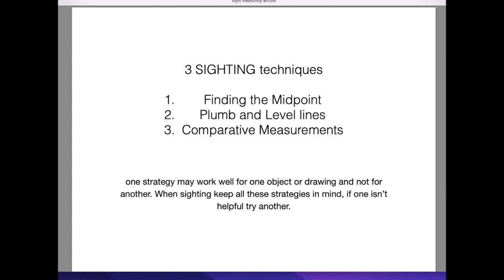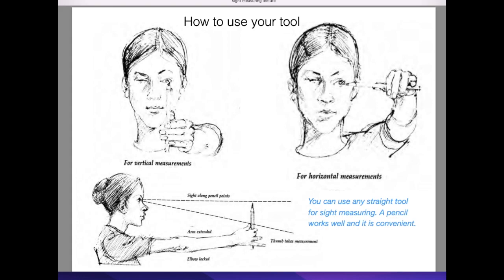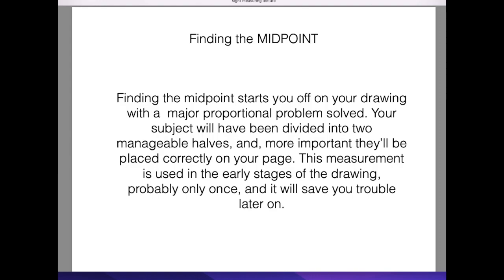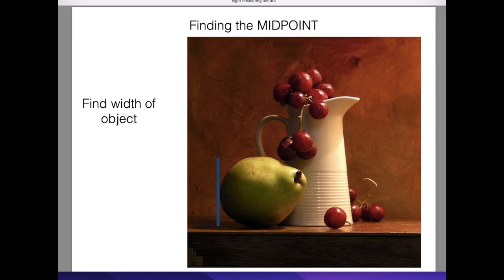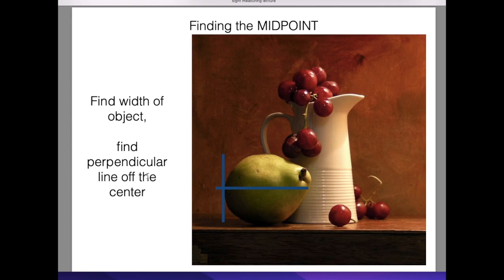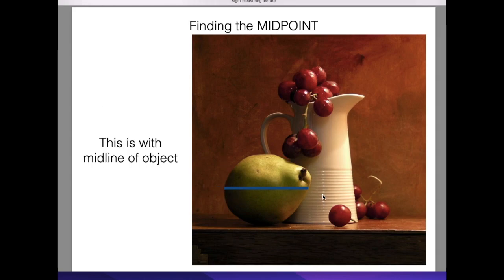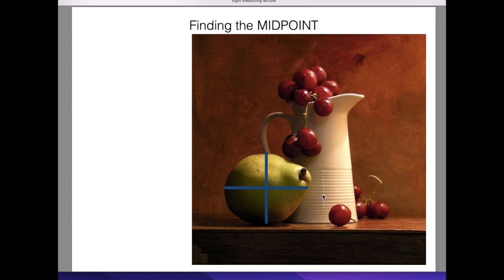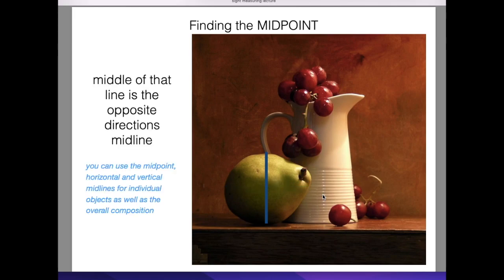finding the midpoint